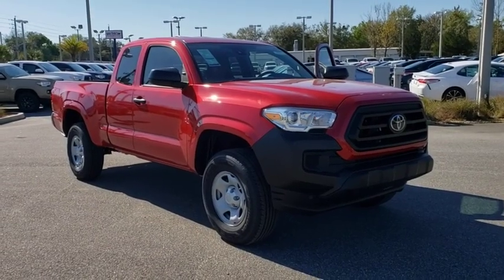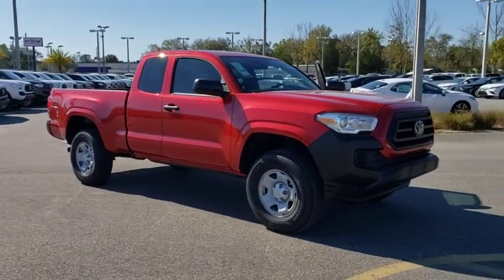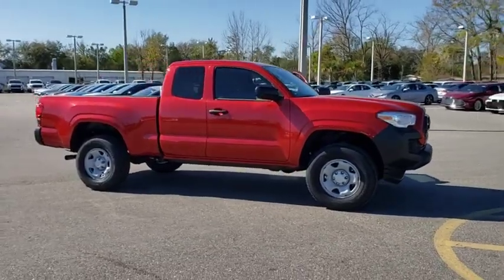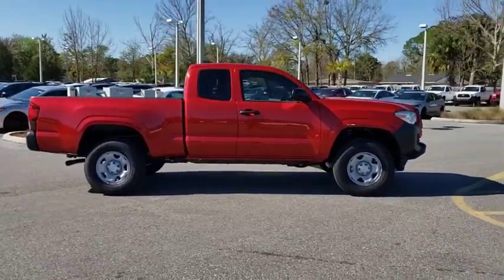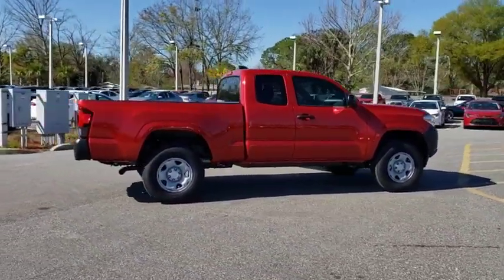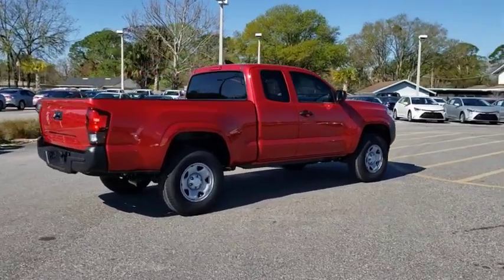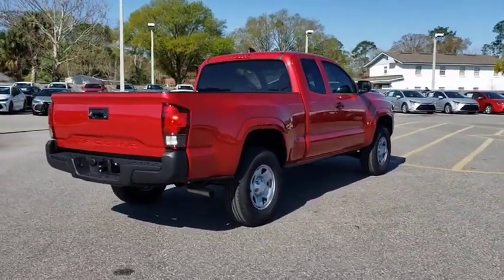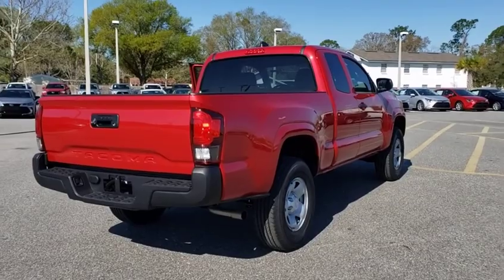2020 Toyota Tacoma Jacksonville Beach, Orange Park, Middleburg, Macclenny, Callahan T200842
New 2020 Toyota Tacoma available in Jacksonville, Florida at Ernie Palmer Toyota. Servicing the Jacksonville Beach, Orange Park, Middleburg, Macclenny, Callahan, FL area.

Recent Arrival! 2020 Toyota Tacoma SR 2.7L I4 DOHC 16V
Axle Ratio: 4.30,Wheels: 16 x 7J Style Steel Disc,Front Bucket Seats,Fabric Seat Trim (FB),6 Speakers,Air Conditioning,Electronic Stability Control,Front Center Armrest,Tachometer,ABS brakes,Anti-whiplash front head restraints,Brake assist,Bumpers: body-color,Driver door bin,Dual front impact airbags,Dual front side impact airbags,Front anti-roll bar,Front reading lights,Front wheel independent suspension,Illuminated entry,Knee airbag,Low tire pressure warning,Occupant sensing airbag,Outside temperature display,Overhead airbag,Overhead console,Passenger cancellable airbag,Passenger door bin,Power door mirrors,Power steering,Power windows,Rear step bumper,Speed control,Speed-sensing steering,Steering wheel mounted audio controls,Telescoping steering wheel,Tilt steering wheel,Traction control,Variably intermittent wipers,Front beverage holders,AM/FM radio: SiriusXM,Exterior Parking Camera Rear,Auto High-beam Headlights,Distance pacing cruise control: Dynamic Radar Cruise Control (DRCC),Emergency communication system: Safety Connect with 1-year trial